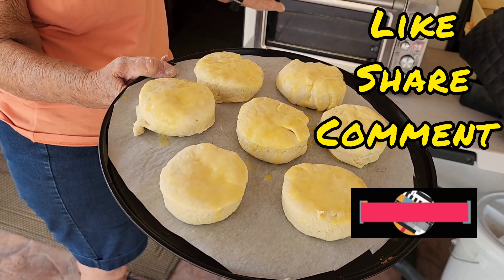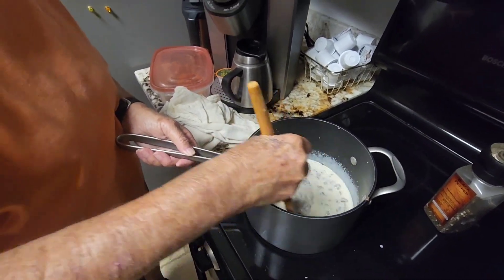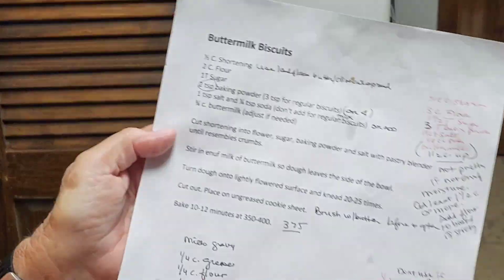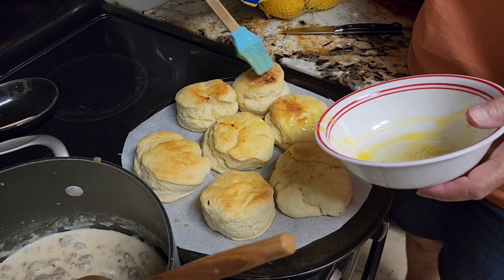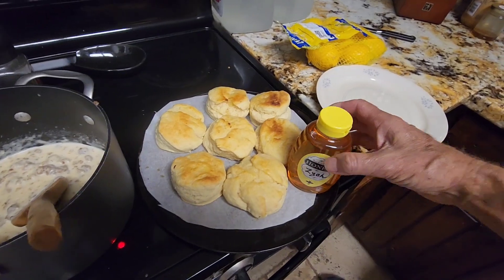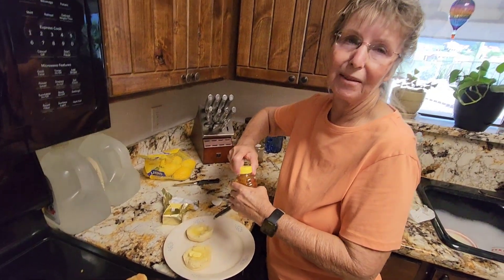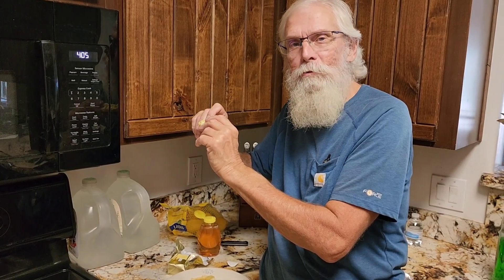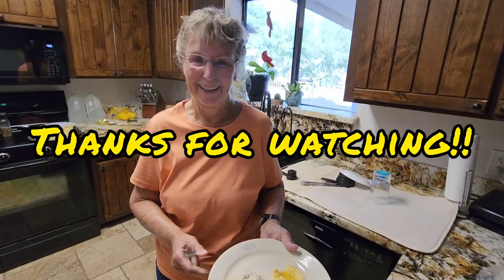Sandy's "Gold"en Biscuits & Gravy & A3 Honey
Sandy makes homemade buttermilk Biscuits and sausage gravy with A3skywarrior Honey.
shoutout to Home Zoo & Prospecting